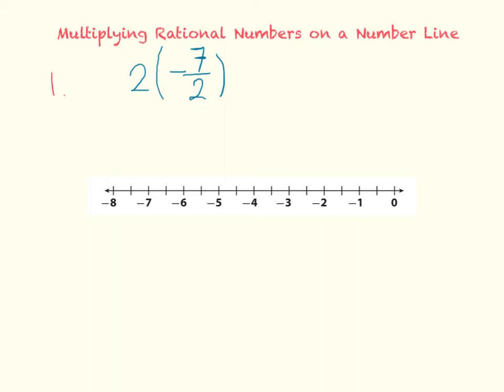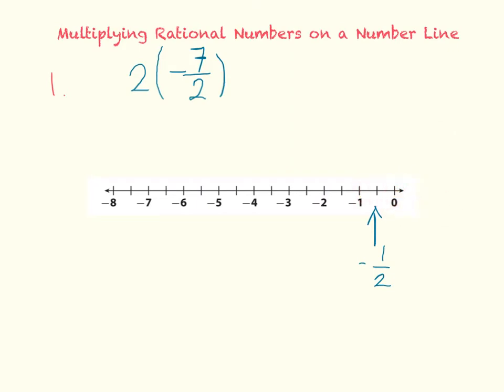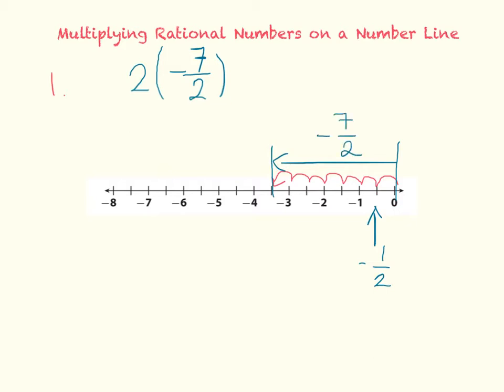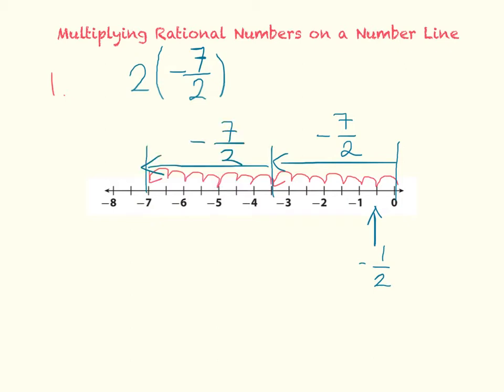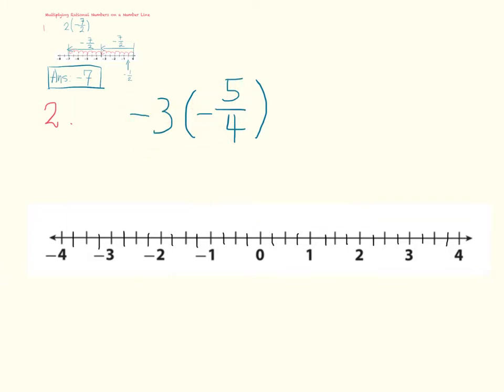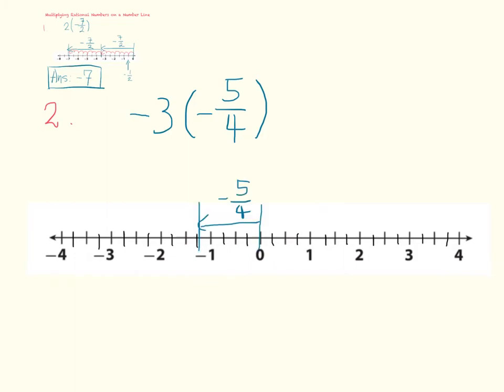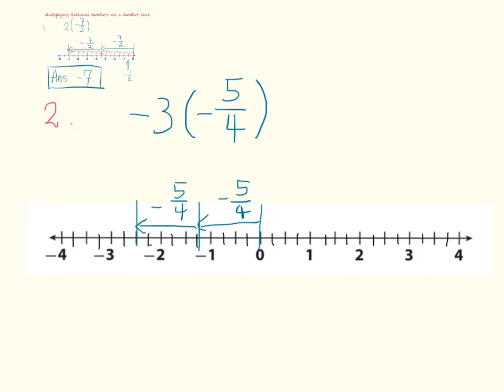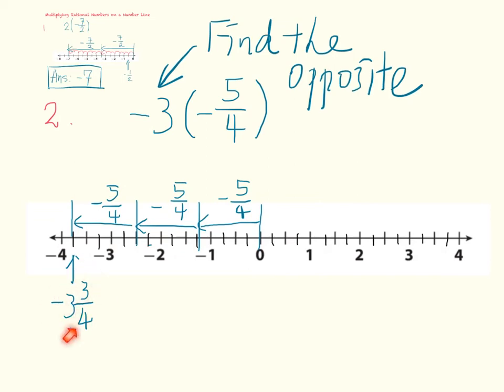Multiplying Rational Numbers on a Number Line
Math-7 HW help